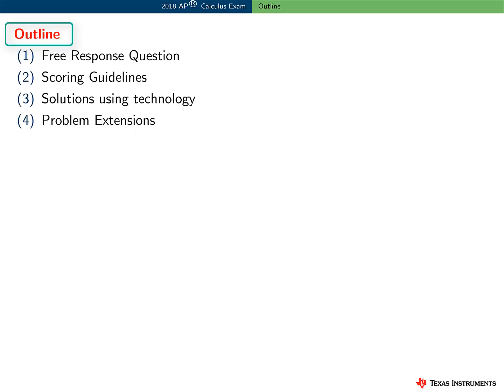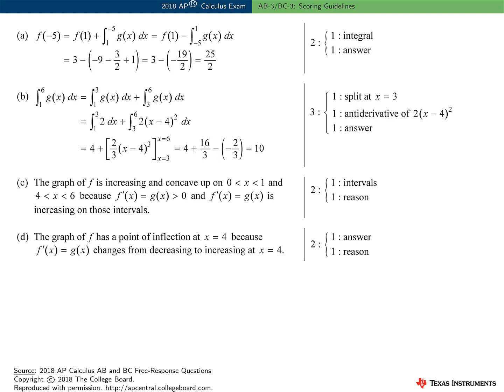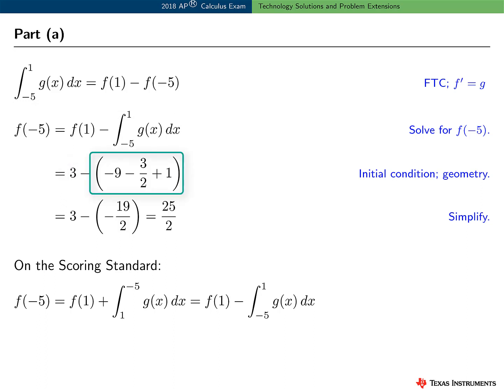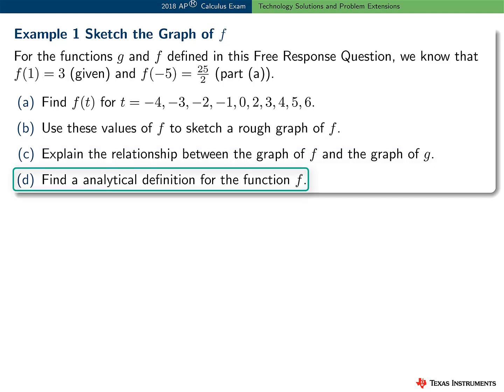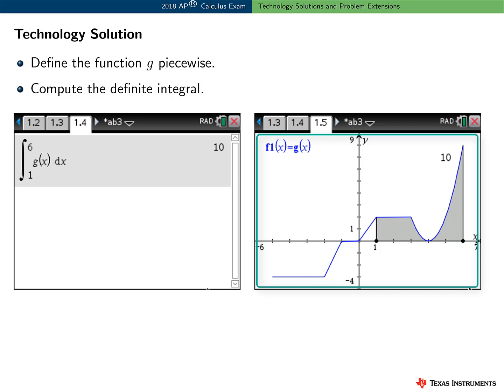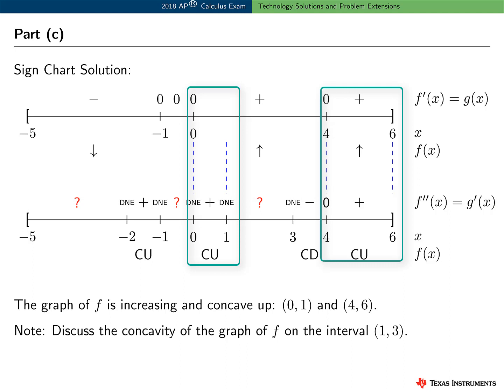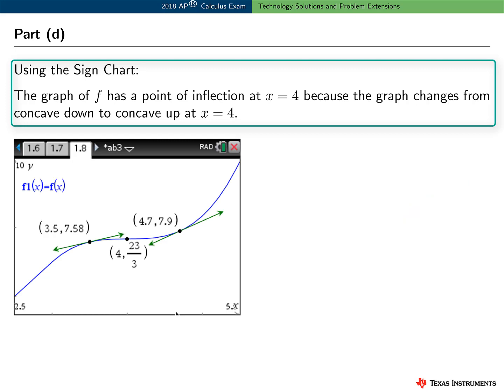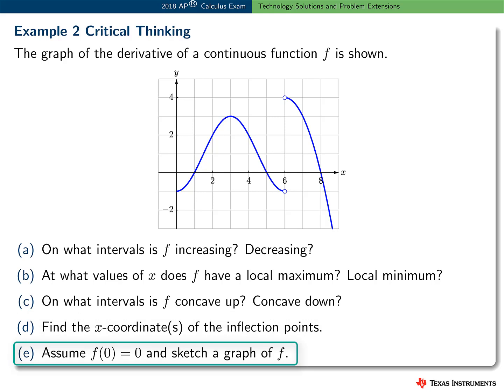2018 AP Calculus AB3/BC3 Technology Solutions and Extensions